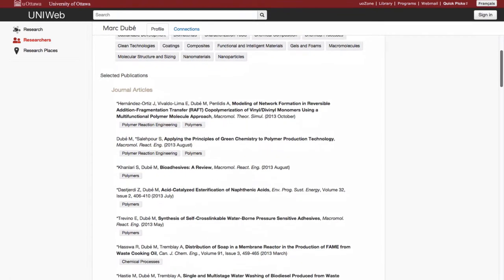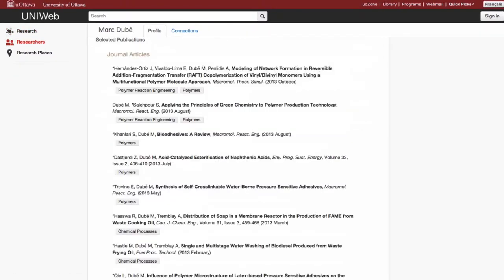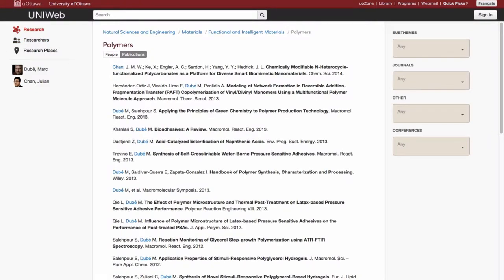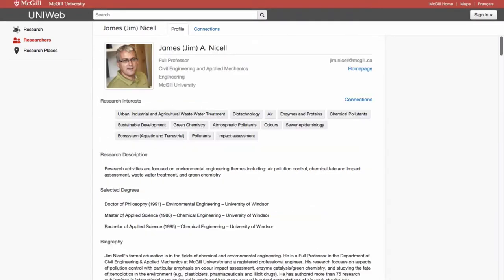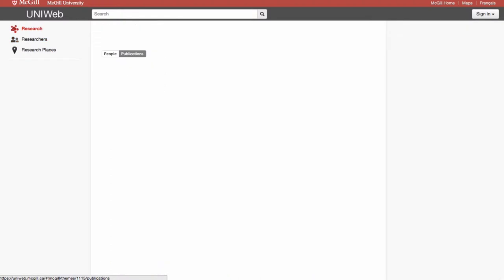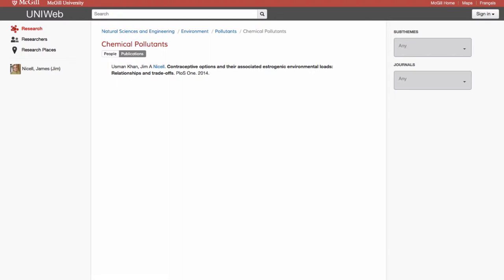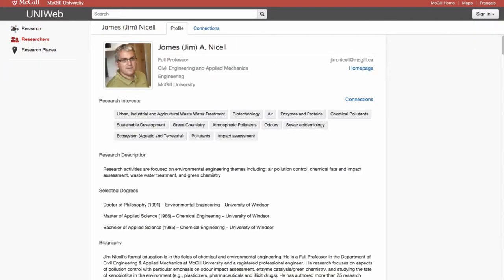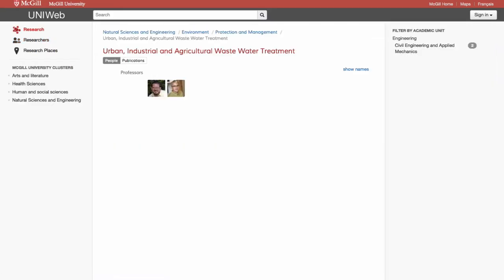Better Visibility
UNIWeb has a host of tools at its disposal to offer better visibility to its academic users.